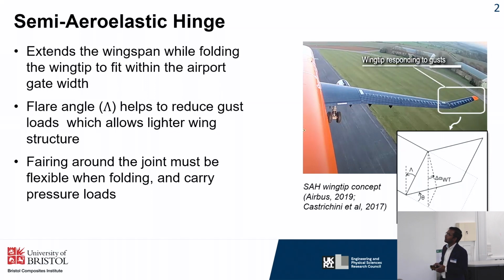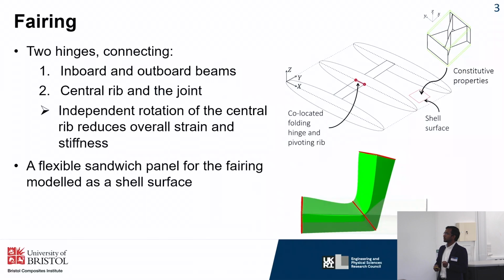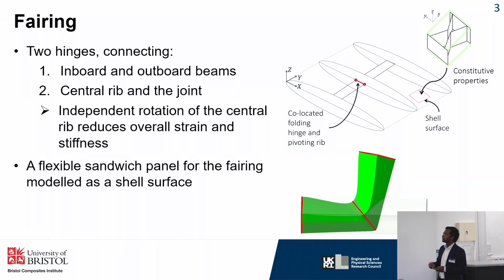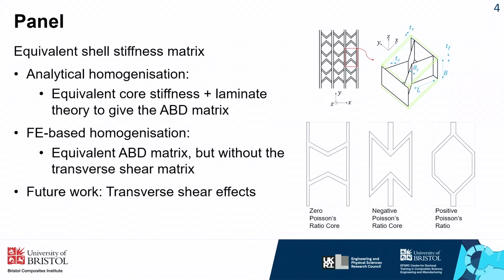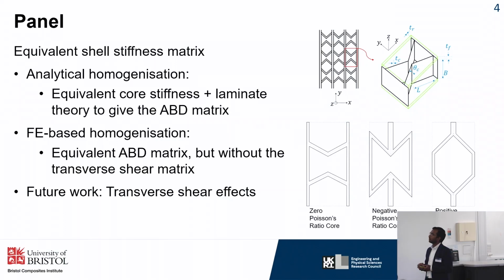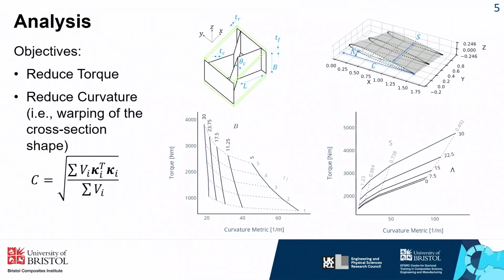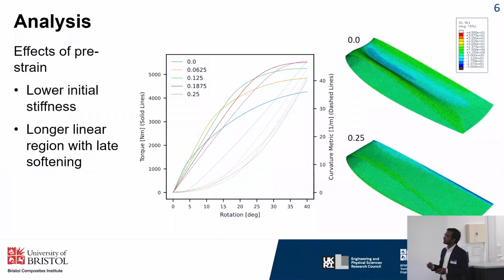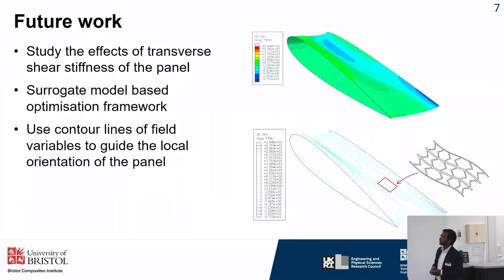2023 BCI Doctoral Research Symposium - Nuhaadh Mahid Presentation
Presenter: Nuhaadh Mahid
Event: Bristol Composites Institute Doctoral Research Symposium (4th April 2023)